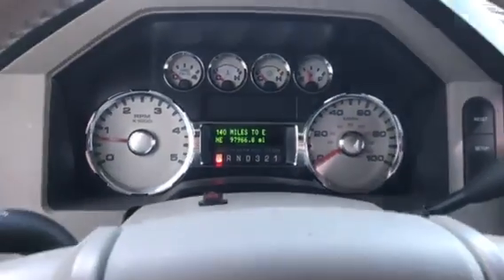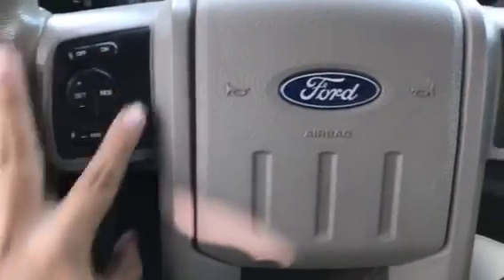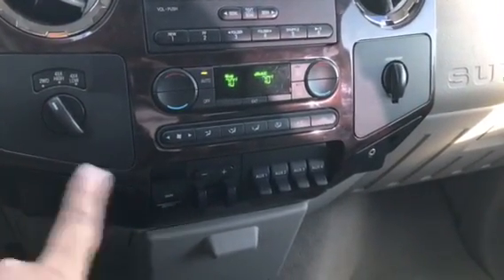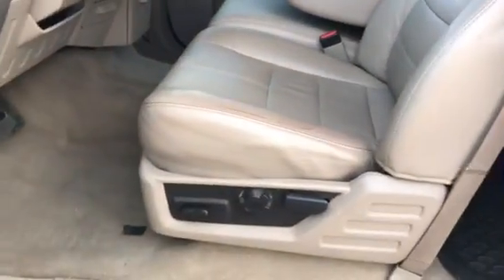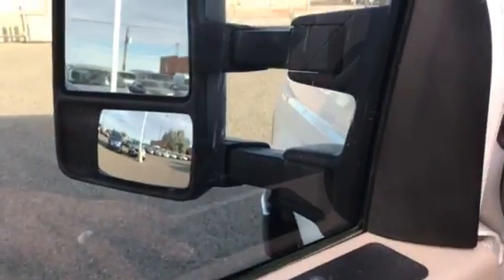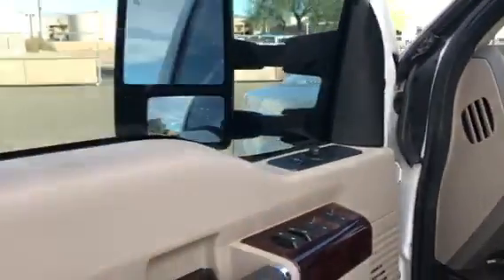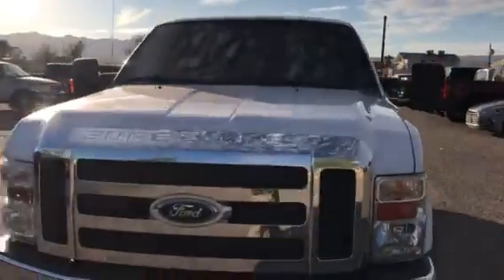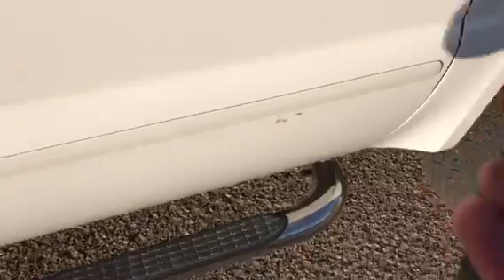2008 F-250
Call me Chris at Anderson Ford of Bullhead City 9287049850